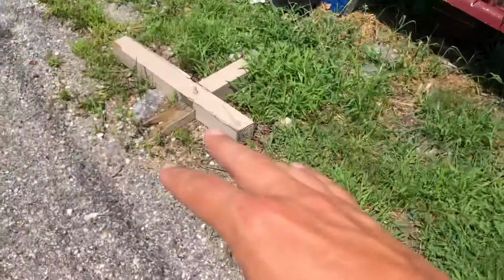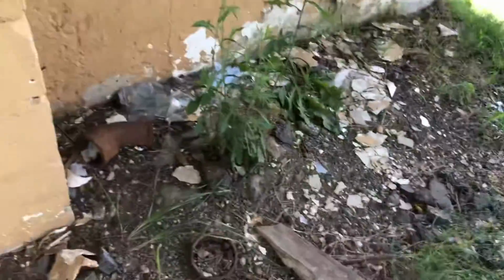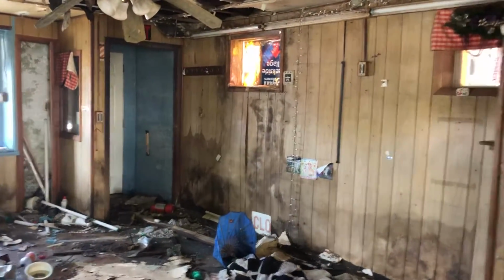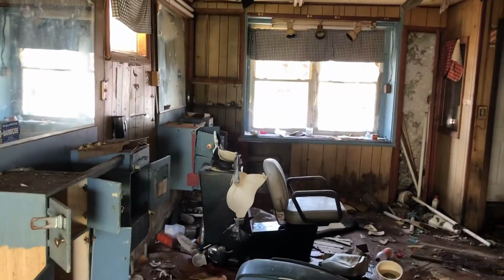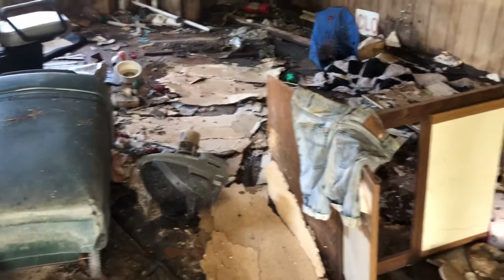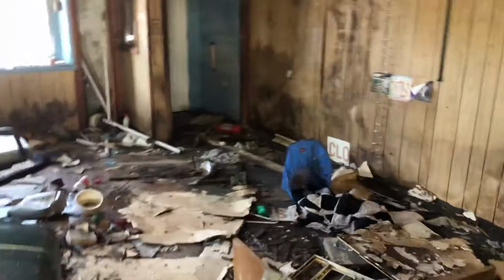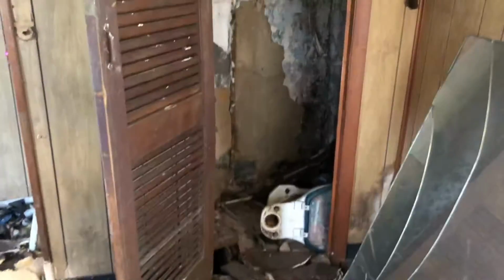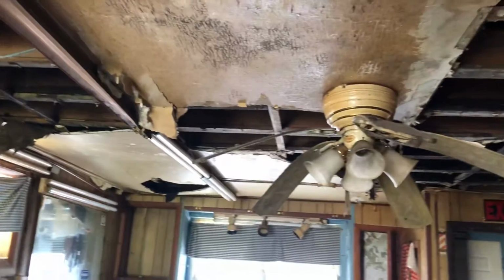B&A 3 basement